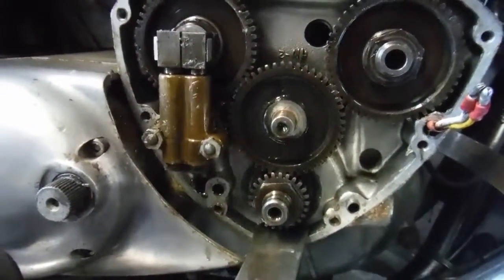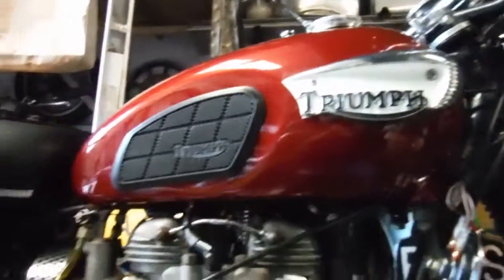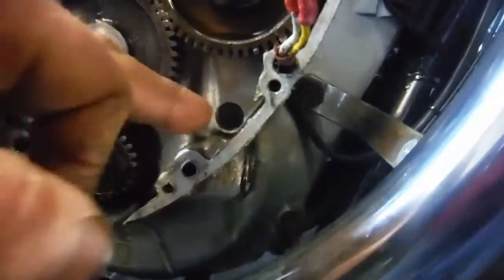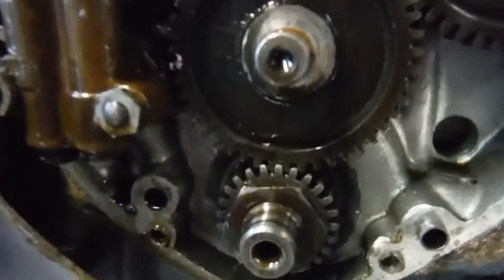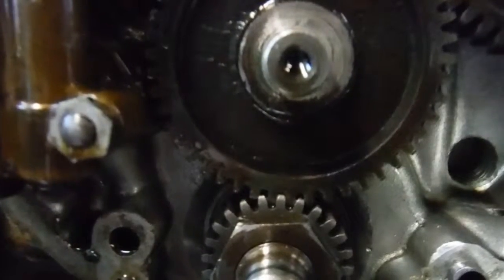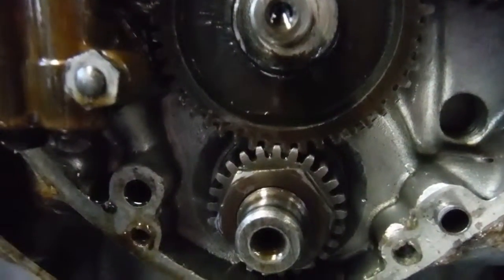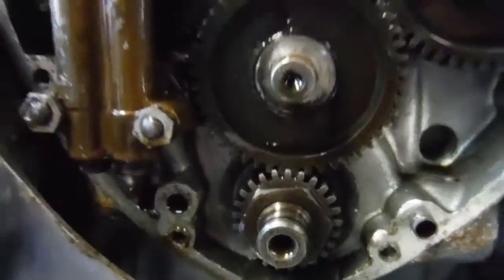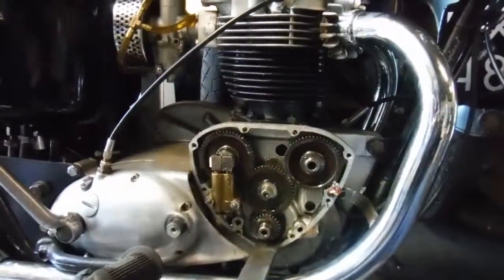Triumph TR6R Tiger - checking timing side main bearing.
The main bearing on the timing side of this machine has some play in it ...